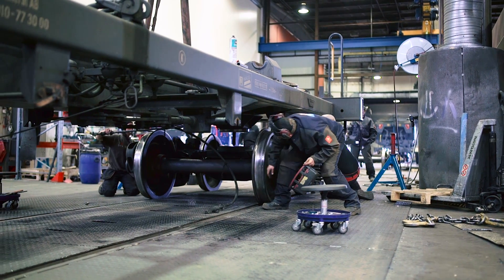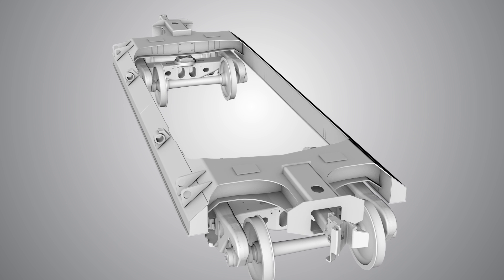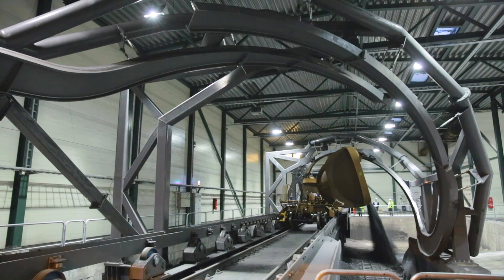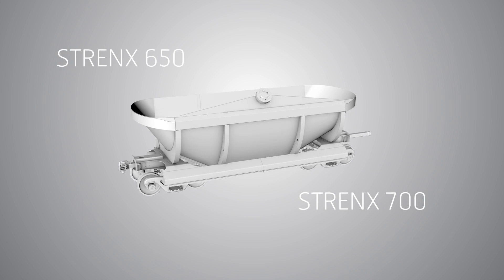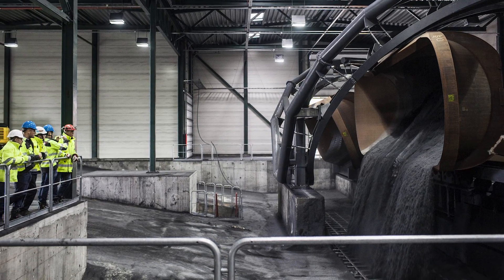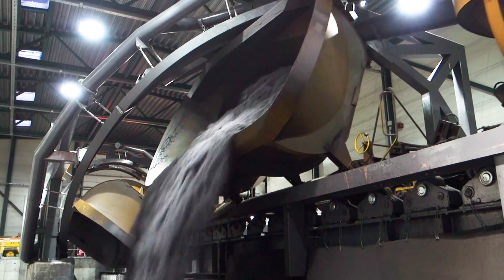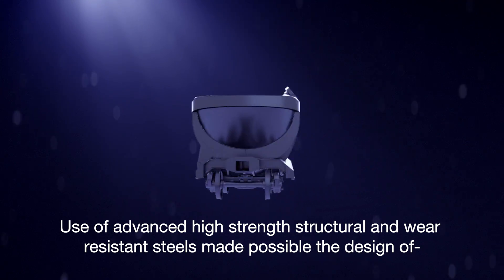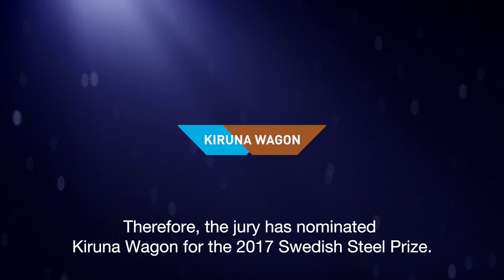Swedish Steel Prize winner 2017 – Kiruna Wagon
When Kiruna Wagon was asked by a customer to develop a more efficient solution for the transportation and unloading of iron ore, the northern Swedish company went a step beyond. Based on an old concept, they created the Helix Dumper, an innovative wagon solution that is highly durable, as well as far more efficient and versatile than other ore wagons on the market. High-strength steel played a key role in the development of the wagon and Kiruna Wagon has been named a finalist for the 2017 Swedish Steel Prize.